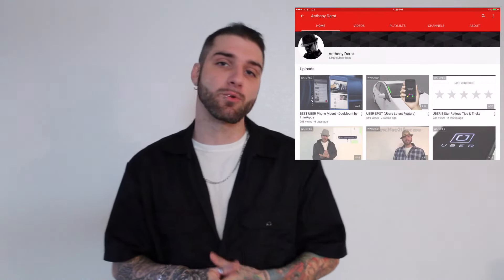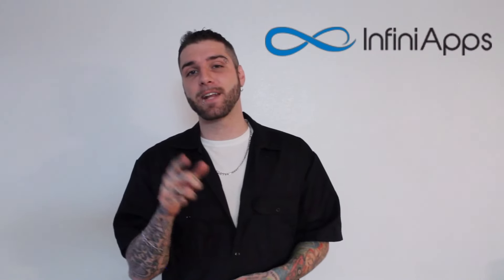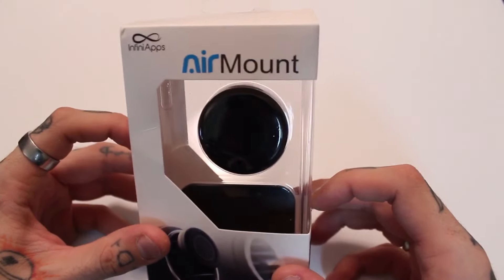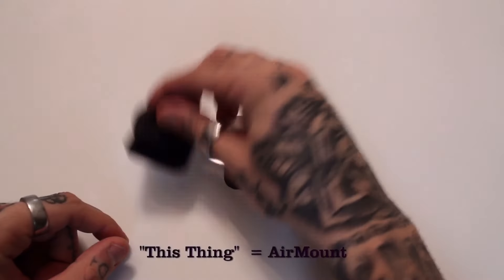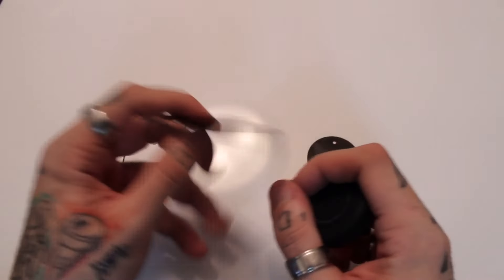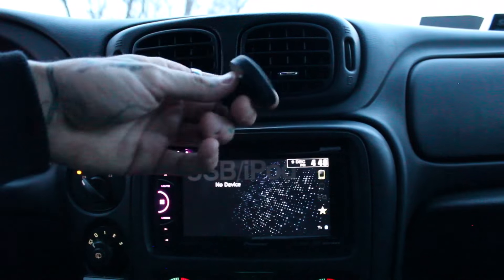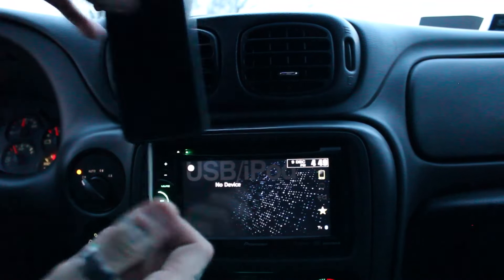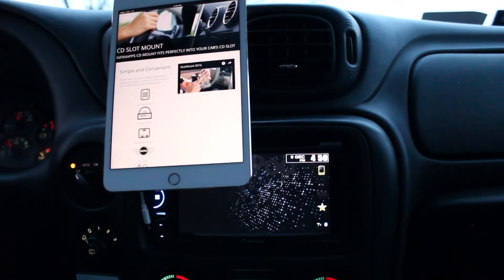BEST UBER Phone Mount - AirMount by InfiniApps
Here are some more links to get you started,

G1W Dash Cam (BEST DASHCAM Under $50)

Infini Apps AirMount

Infini Apps DuoMount

Infini Apps DouBBleTime (Android)

Periscope: @IAmAnthonyD